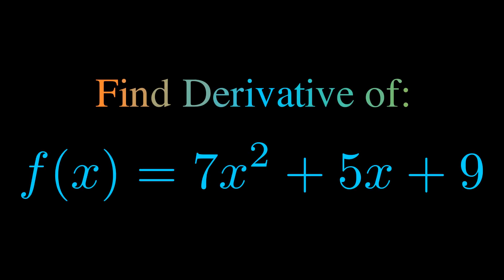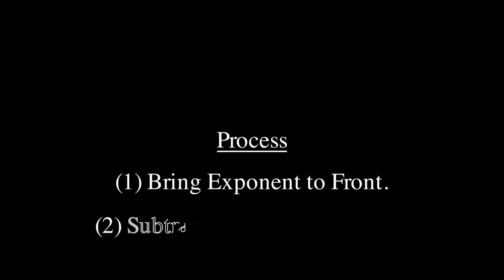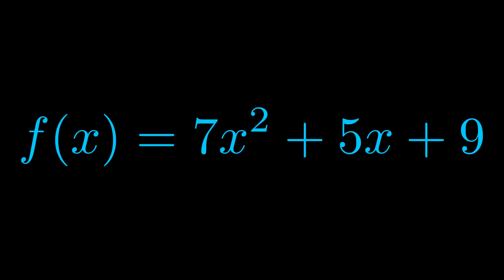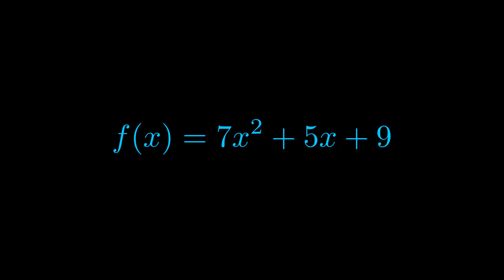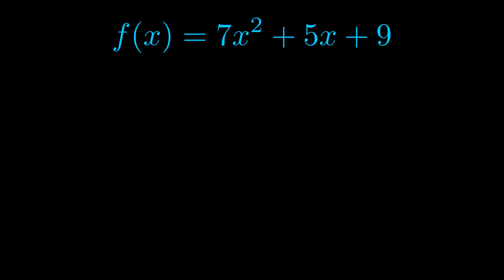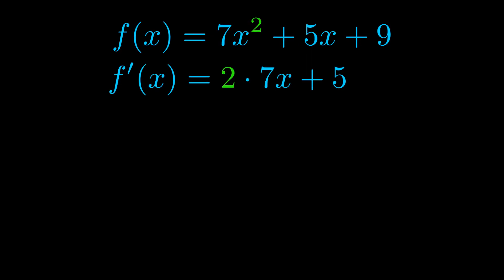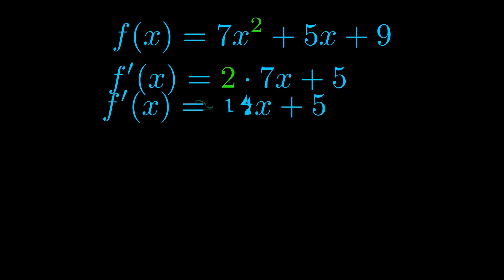Find Derivative of 7x^2 + 5x + 9